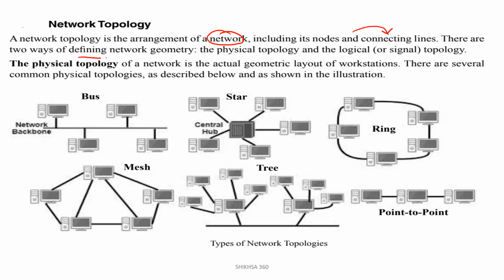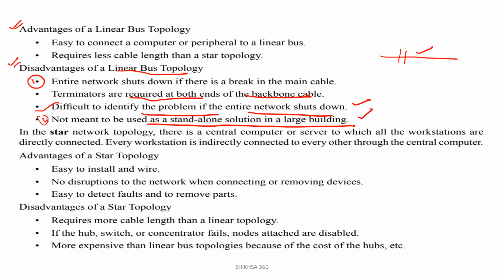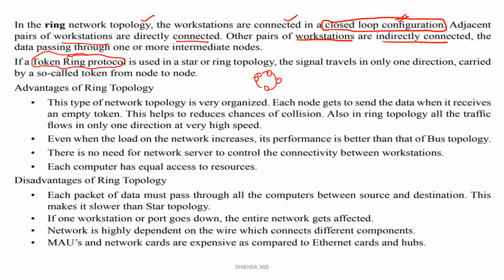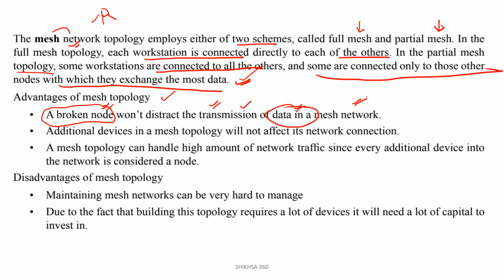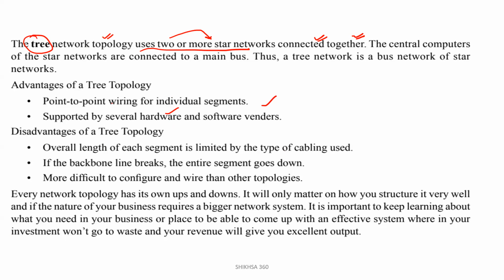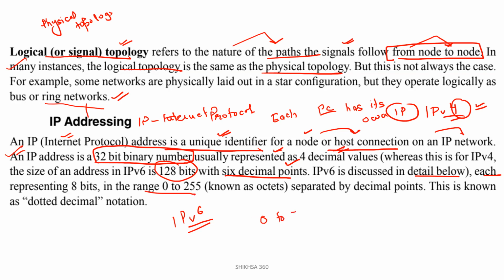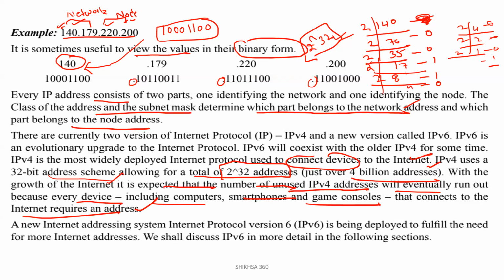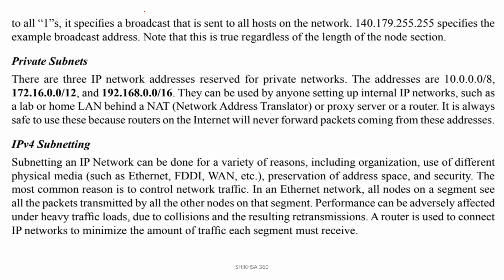CHAPTER 4 PART 2 || NETWORK SECURITY || ELECTIVE IT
In this session we discuss regarding the different types of the Topology